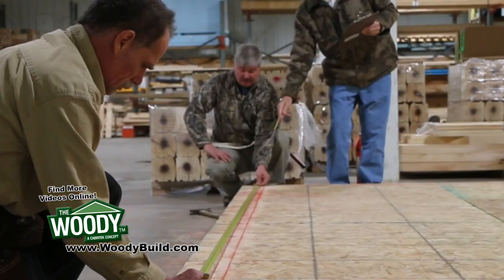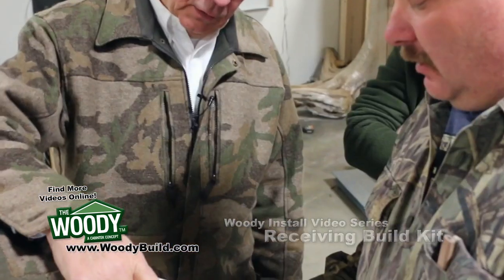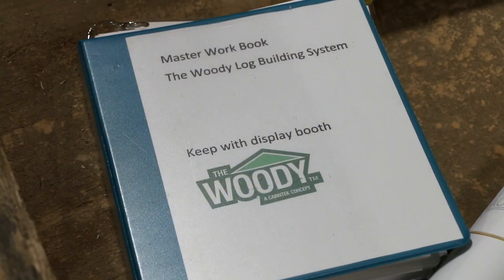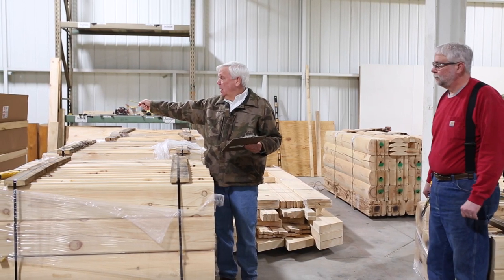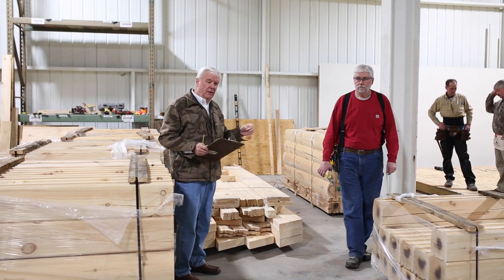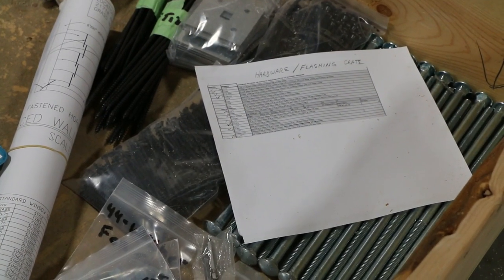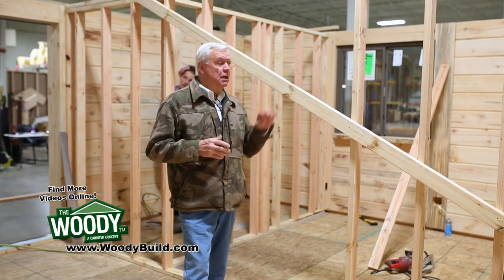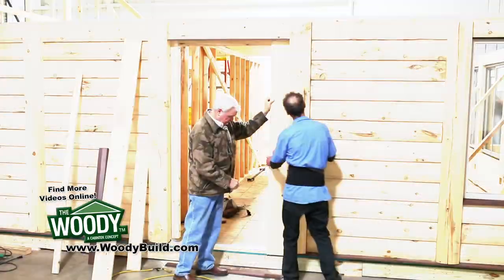QR1 ReceiveKit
This video gives a basic explanation of what to look for and what pallet contains the various assemblies for your Woody Log Cabin Kit.